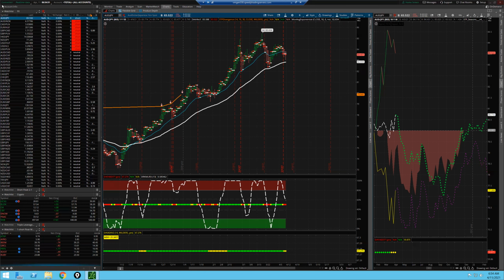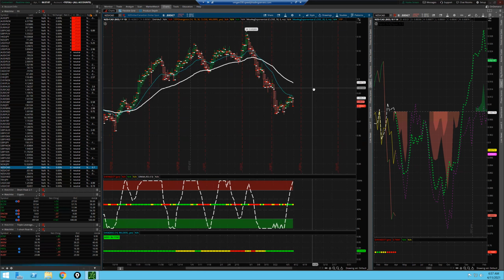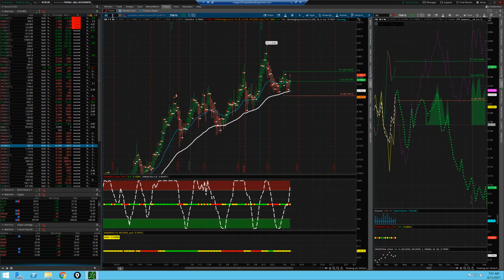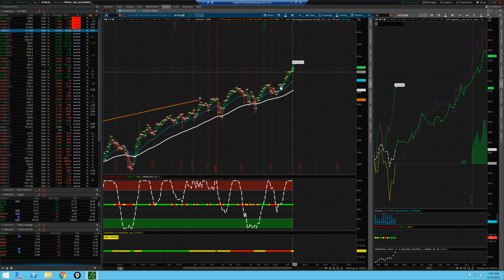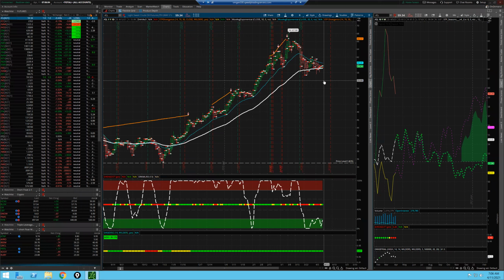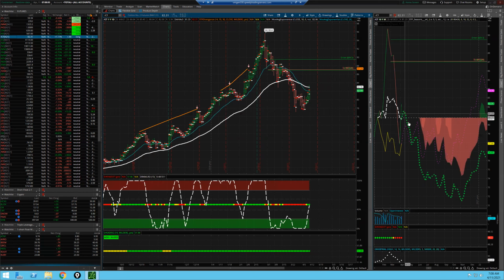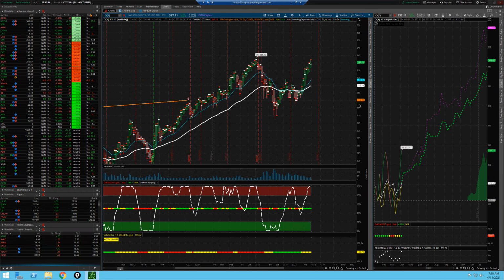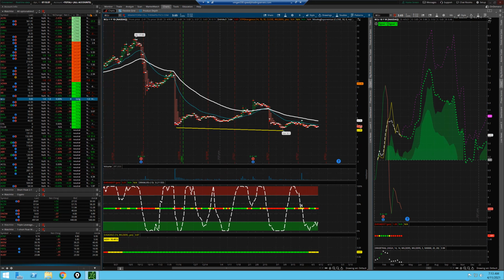Dr. K Weekly Update Alert Service-A MUST WATCH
Serving the finance industry for a span of more than 12 years, Dr. Keith’s strongest suit is trading seasonality and applies his extensive knowledge of seasonality in every distinctive line of trade. Fascinated with the idea of the seasonal concept and extensive back-testing, he serves with an aim to create results with greater than 90% probability of success. He excels in the art of establishing solid risk parameters and high-profit ratios and is always on the lookout for enhancing his knowledge of new trading constraints. Dr. Keith publicized Right Line Trading at the start of the year 2018 and continues to evolve as a finance and trading expert and business leader.